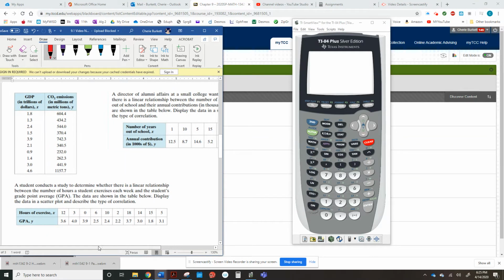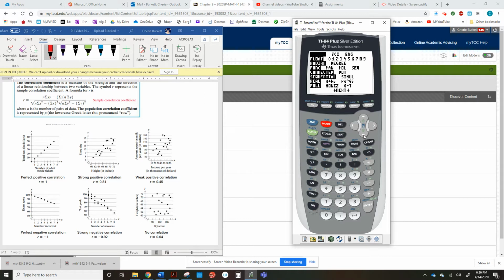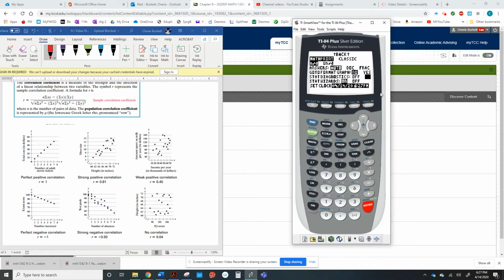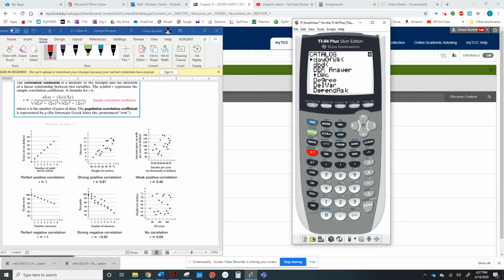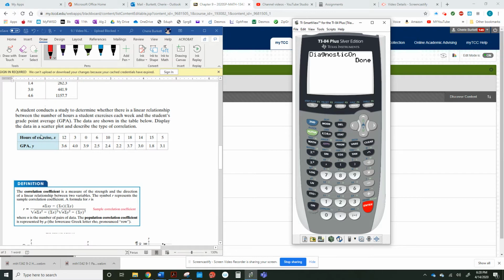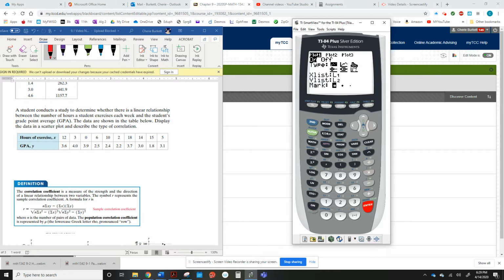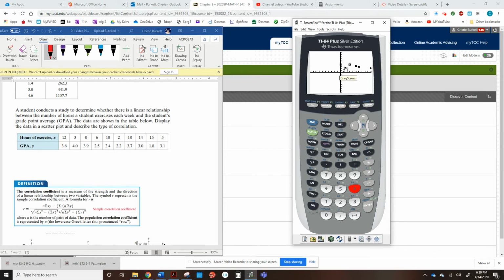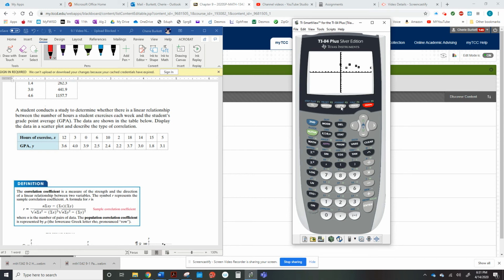mth1342 9 2 TI 84 Part 1